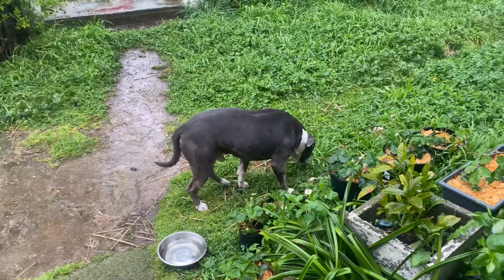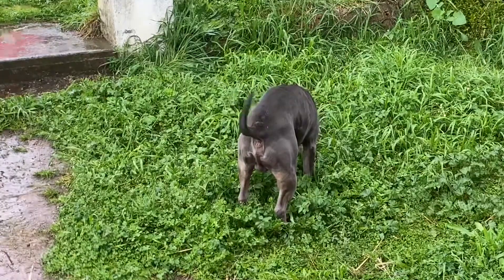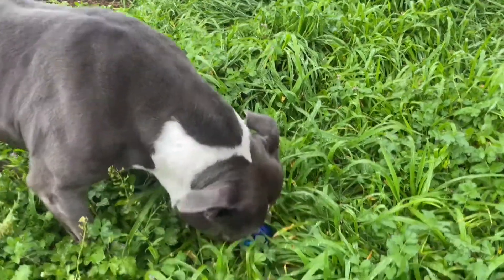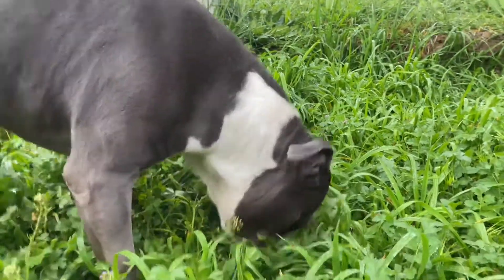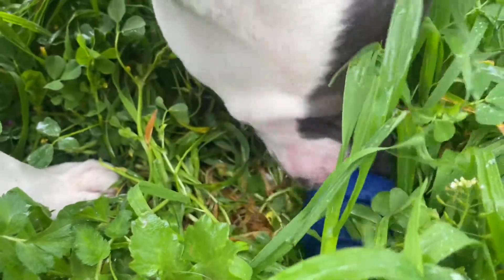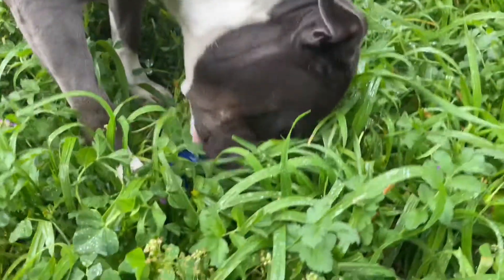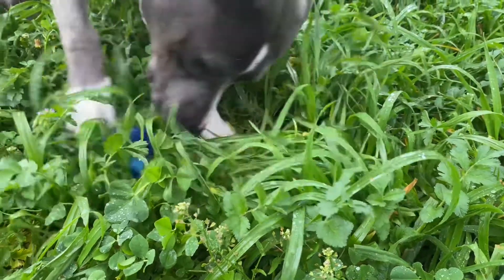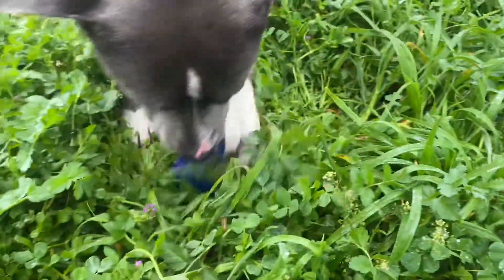Blue Staffy Gets a New Dog Toy! 😋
Welcome YouTube,

“Back Up” the Aussie Blue Staffy

Get the full Aussie experience with
this great Australian channel

Back Up plays in the rain
with his new dog toy!

So much fun and
🧠 brain train moments
for him as he plays
and test this dog toy

and share as much as possible 👍